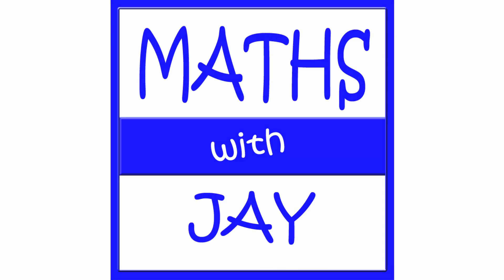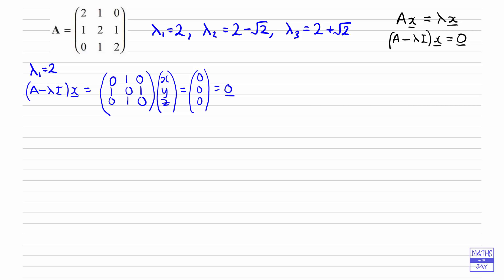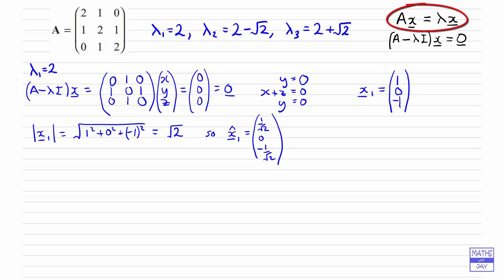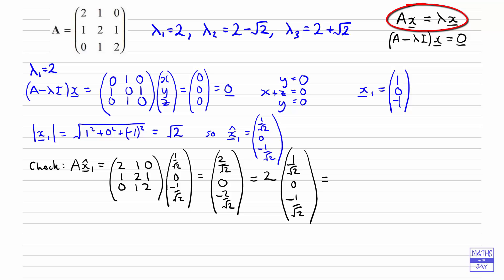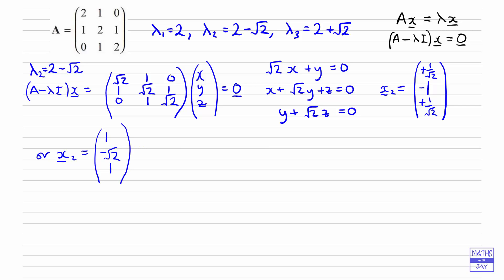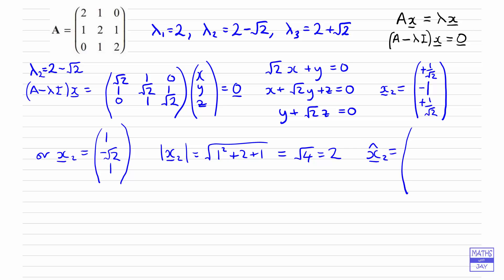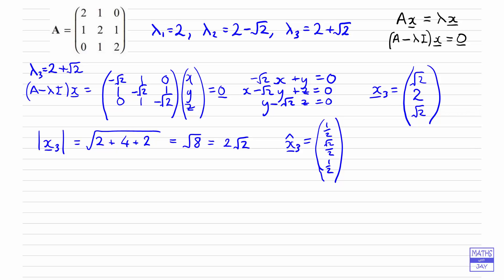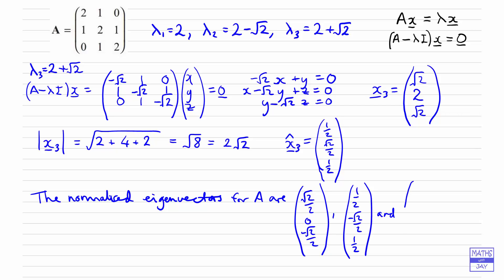Find Eigenvectors of 3x3 Matrix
Edexcel FP3 June 2015 Exam Question 3b